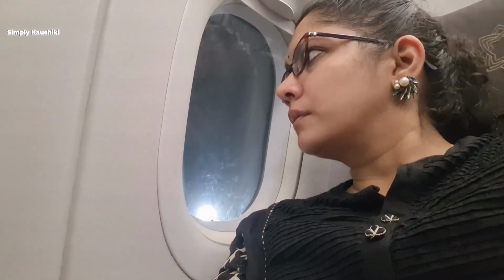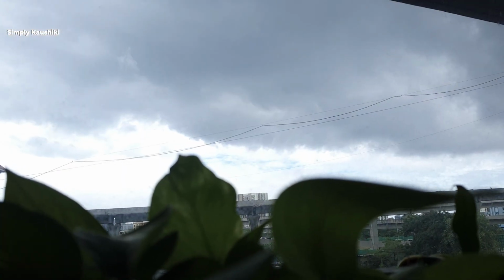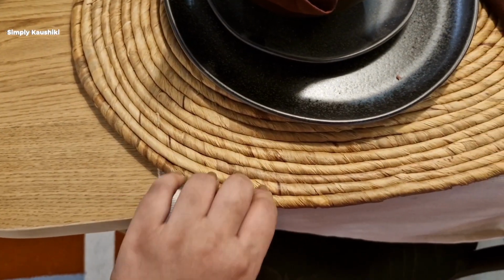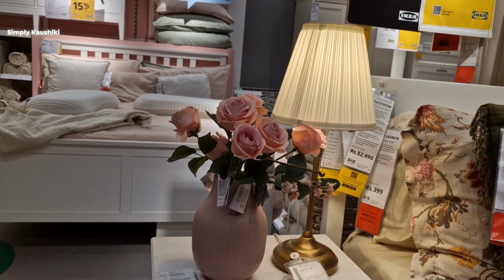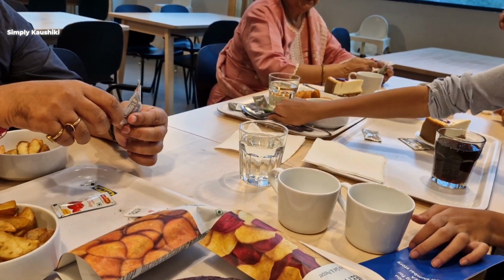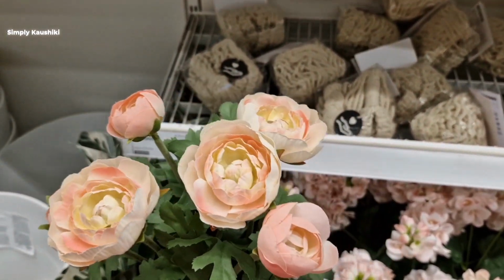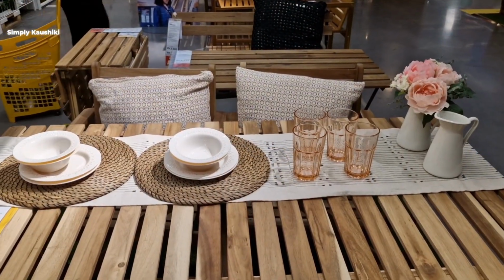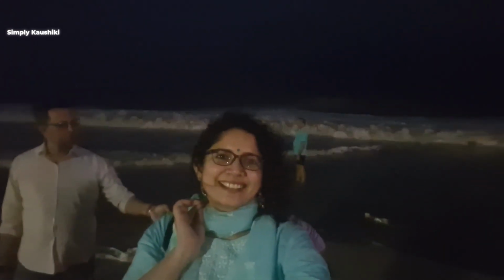IKEA Mumbai Visit & Juhu Beach Day | Simple Family Day Out Guide | Simply Kaushiki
Hi everyone!

In this vlog, I’m taking you along on a short but adventurous trip to *Mumbai* where I visited my family, explored IKEA Navi Mumbai 🏡, relaxed at Juhu Beach 🌊, and finally got to share some BIG NEWS at the end of the video — I’m moving back to Mumbai after my transfer came through!

You’ll see:
✅ A cozy IKEA tour as my in-laws plan their home makeover
✅ Juhu Beach moments (because the sea always heals!)
✅ A glimpse into my family time
✅ The exciting update about my move from Gurgaon to Mumbai

If you purchase these products using these links, I will receive a small portion of commission. However no additional charge will be charged to you. I truly appreciate your kindness and support